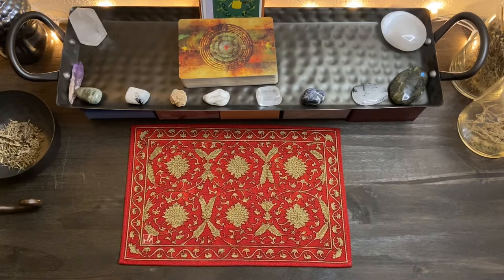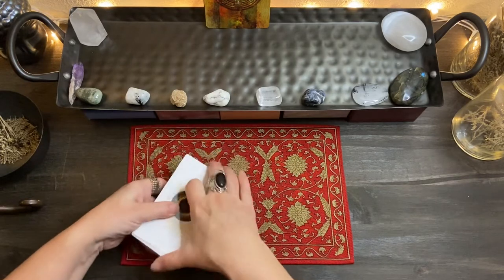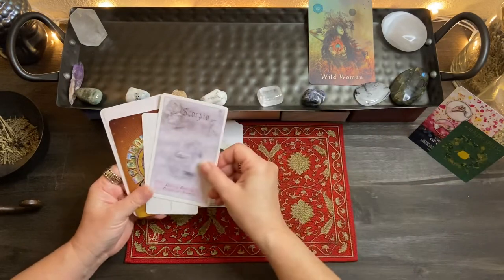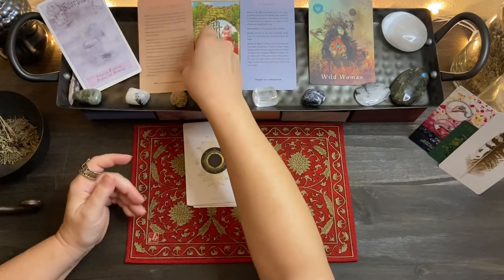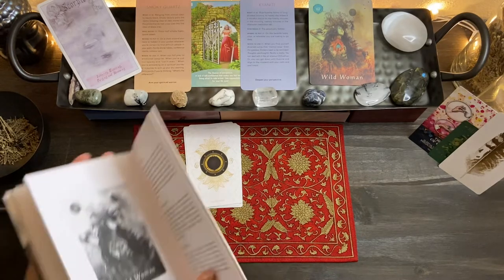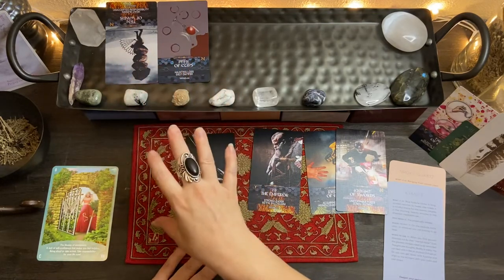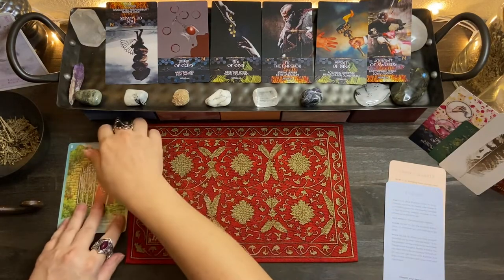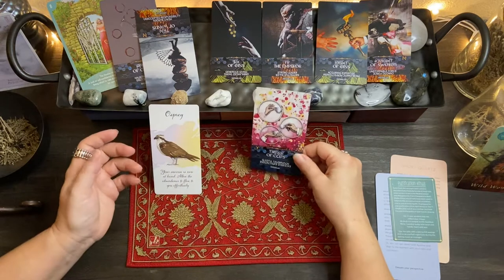Your Glass needs Filling!🍷Someone’s Message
TIMESTAMPS:
Reading Begins at 5:54

~ I have charged the decks with their favorite crystal & smudged the area with my sage moon spray. All readings are timeless & are titled with intention, if you were drawn here, regardless of the date then there is a message in there for you. The messages tend to change & become much more clear as we go, so be sure to stay for the majority of the reading!

~ Sometimes we seek answers we already have within, and like the cards, we need clarification. We need something to nudge our subconscious toward what we already know! Here you will find tarot card readings for Love and Guidance. I may also pull an oracle card and rune, along with a healing crystal.

Book Reading or stop into my shop.

Thank you so much for donating~

These are general readings & may not resonate with you every time, please check your moon and rising sign as well. You can easily find your moon & rising sign here.

*Notice: all services & products are for spiritual growth, guidance & entertainment and are not intended to replace professional or medical treatment.